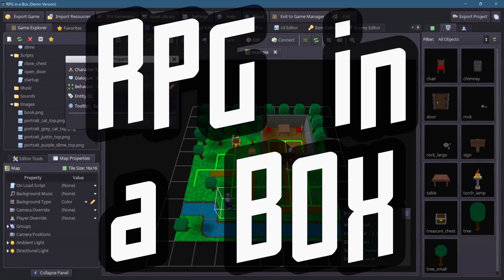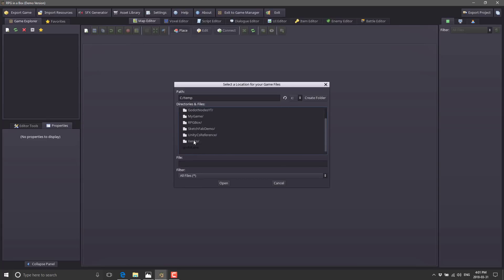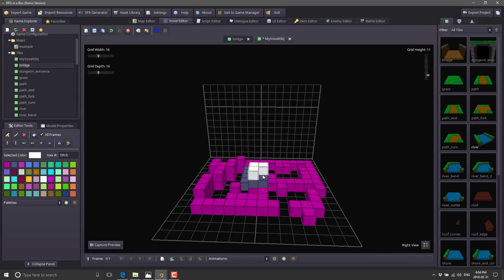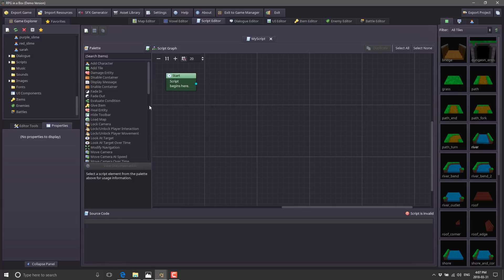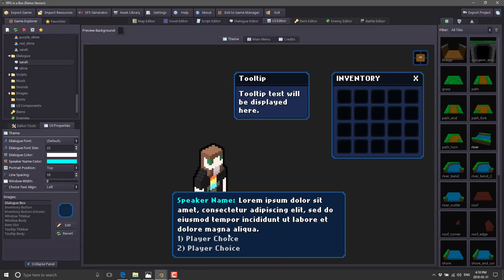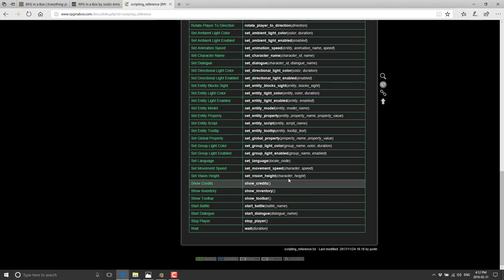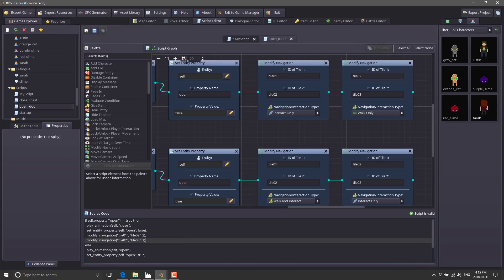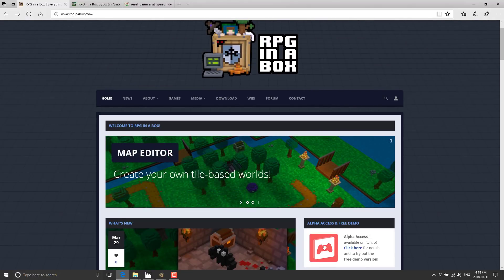RPG in a Box Game Engine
A quick hands on with the demo version of RPG in a Box.  A very simple but comprehensive voxel based RPG creation game engine built on top of the Godot game engine.